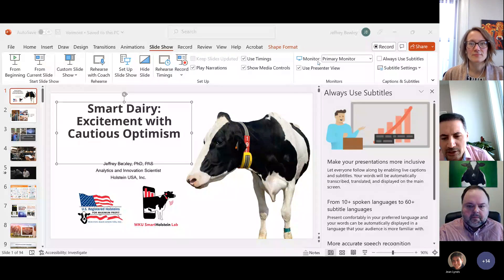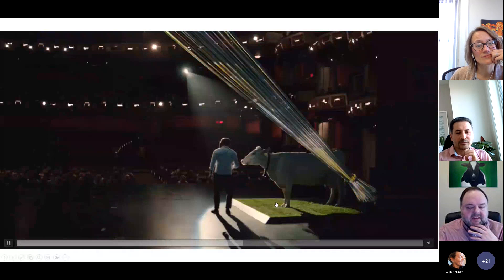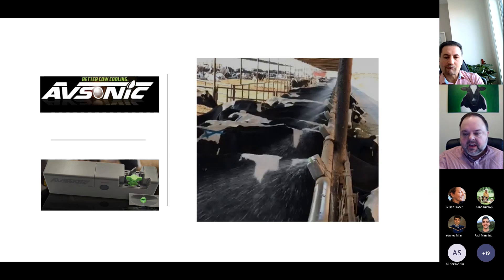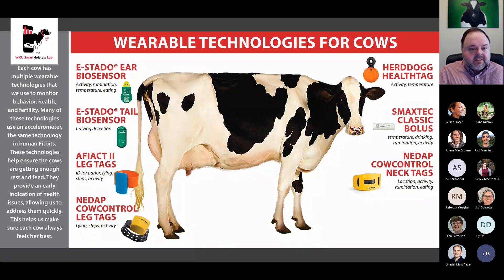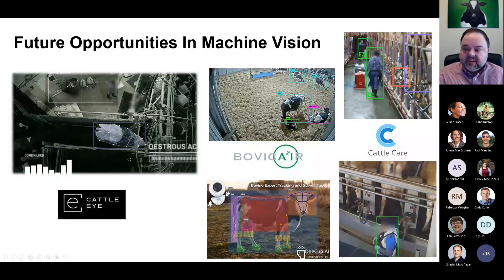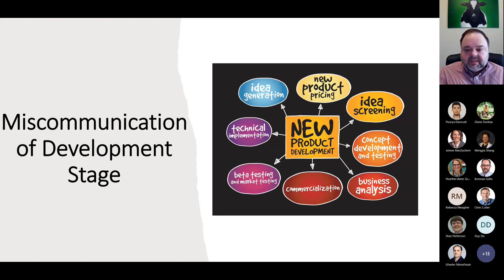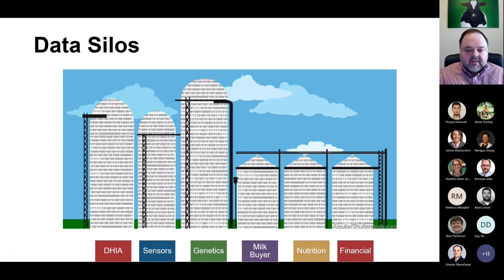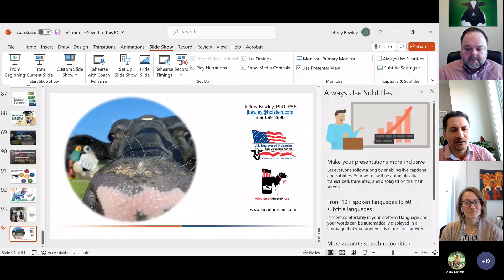Smart Dairy: Excitement with Cautious Optimism with Dr. Jeff Bewley